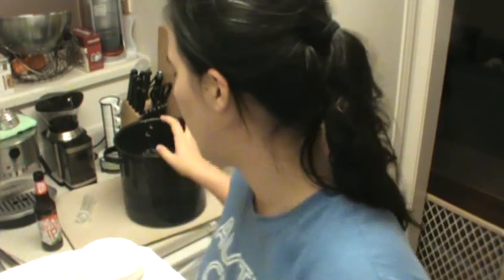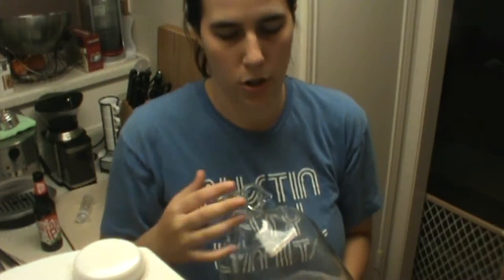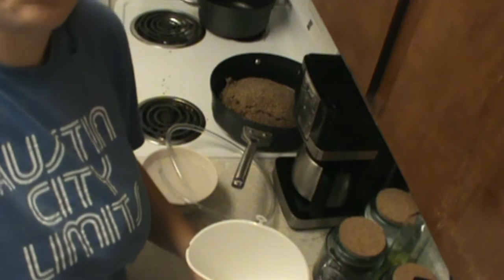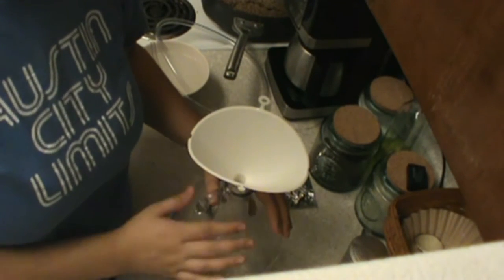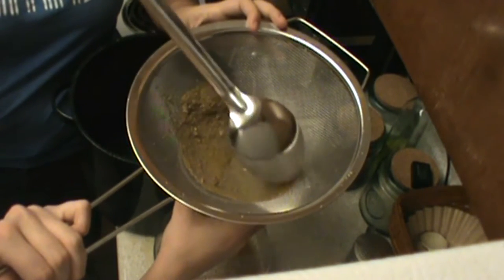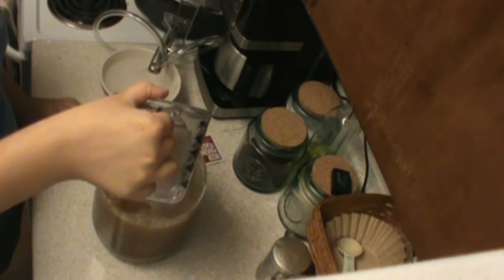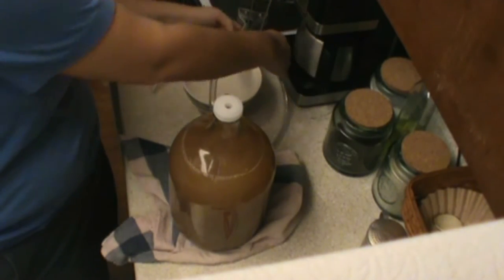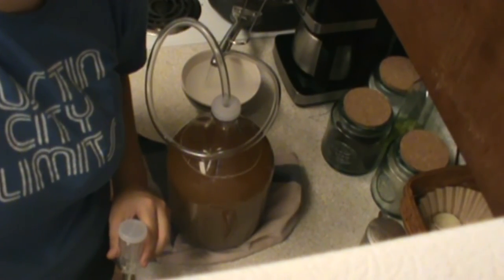Brooklyn Brewshop Kit - Step 6 - Fermenting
This video covers the process of moving your beer to your fermentation jug and how to add the yeast. Also, we cover sanitizing practices and how to ensure that the carbon dioxide gas produced by fermentation can escape the jug while staying sanitary by using blow off tubes and airlocks.